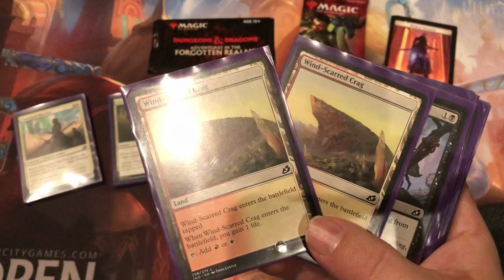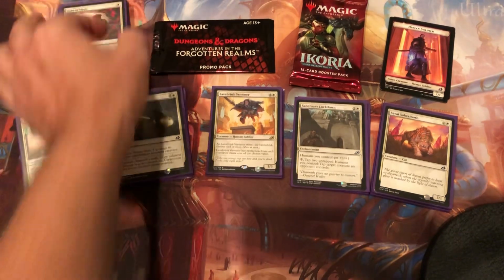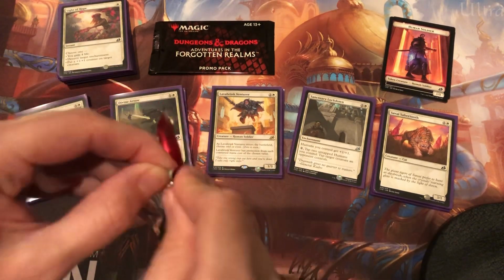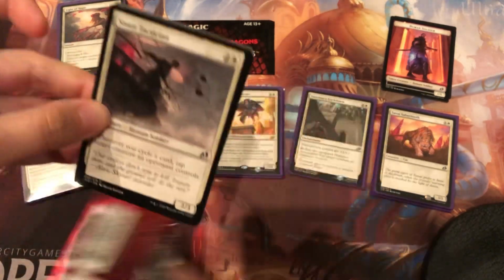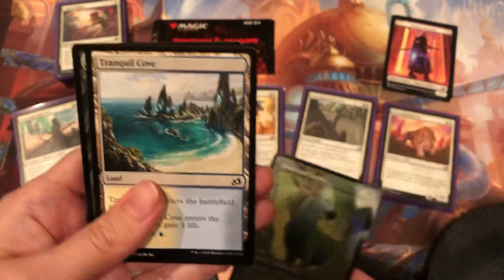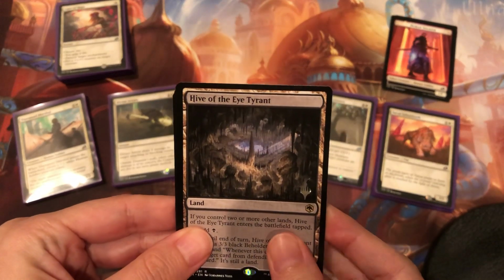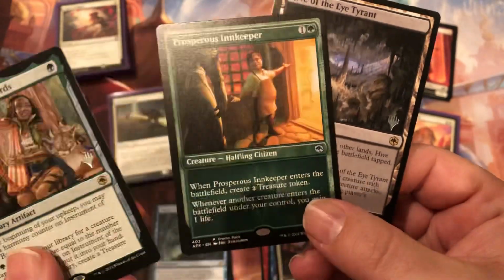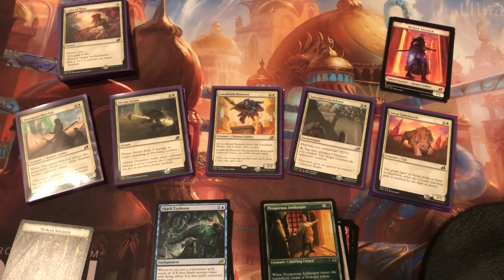FNM Ikoria Draft Results Part 2 The Girlfriends Deck and Prize Pack Openings Magic the Gathering MTG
Showing my girlfriends draft deck, opening her prize packs and talking about her results that got her a 4th place finish in her first ever draft.
Modern Horizons 2 Bundle Sale
Modern Horizons 2 Draft Box Sale
Modern Horizons 2 Collector Box Sale
Kaldheim Set Box Sale

My eBay listings

AFR Set Boxes
AFR Commander Deck Set
AFR Collectors Box
Modern Horizons 2 Bundles
Modern Horizons 2 Draft Box
Modern Horizons 2 Set Box
Modern Horizons 2 Collectors Box
Time Spiral Remastered Draft Box
Strixhaven Collectors Boxes
Strixhaven Set Boxes
Strixhaven Bundles
Kaldheim Set Booster Box
Kaldheim Collectors box
Zendikar Rising Set booster box
Zendikar Rising Collectors box
Zendikar Rising Commanders decks
Double Masters VIP
Double Masters box

1.5% cash back CC I use for all my purchases! It makes all your MTG purchases 1.5% cheaper!

Address:
Oldschoolmtg